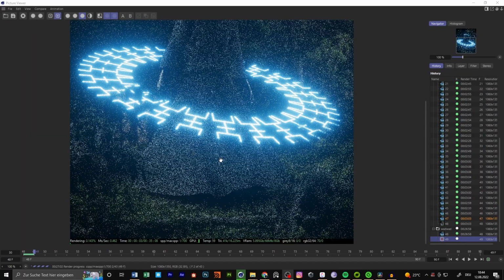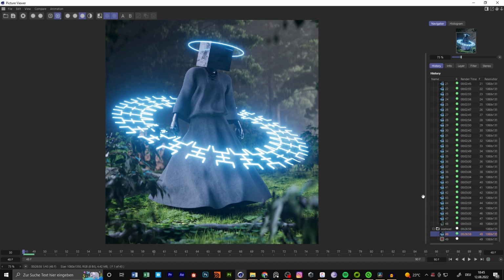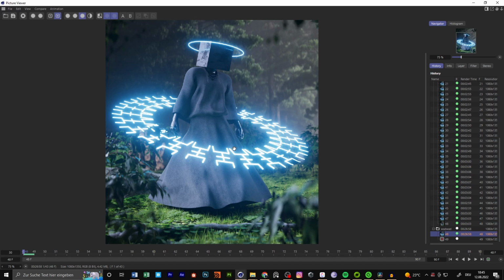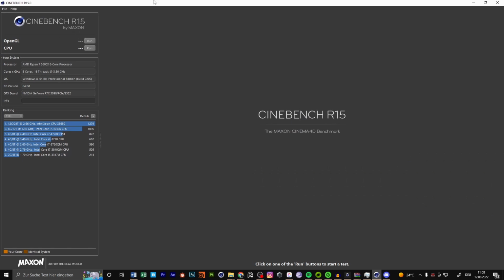3D Render Workstation (2x RTX 3090) - I 3D Rendering Workstation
3D Render Workstation (2x RTX 3090) I 3D Rendering Workstation

Main PC:
CPU: Ryzen 7 5800x
Mainboard : ASUS ROG Strix X570-F Gaming
RAM: G.SKILL Ripjaws 64GB Black DDR4-3200(4x16gb)
GPU: Zotac-Gaming RTX 3090 and GTX 1070 Asus
CASE : Be quiet darnk base 700 pro

Render PC:
CPU: Ryzen 7 1700x
RAM: 16GB
GPU: Zotac-Gaming RTX 3090